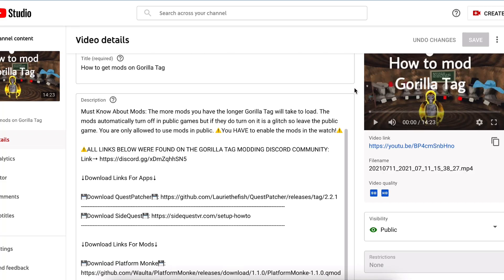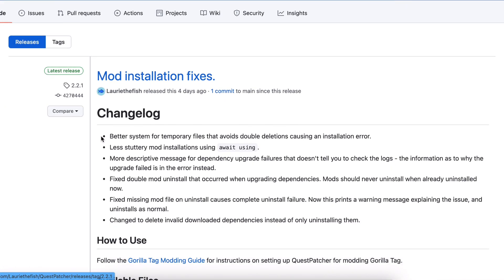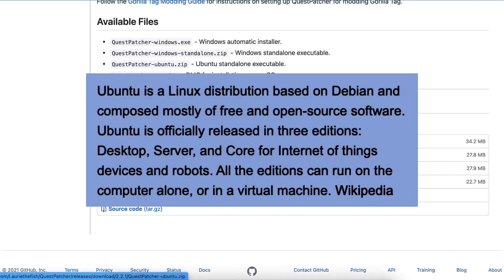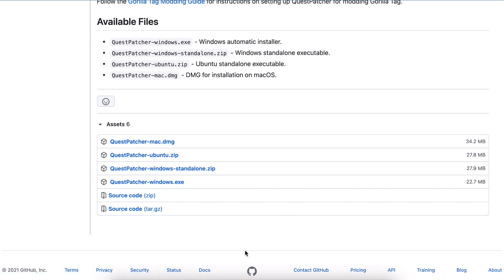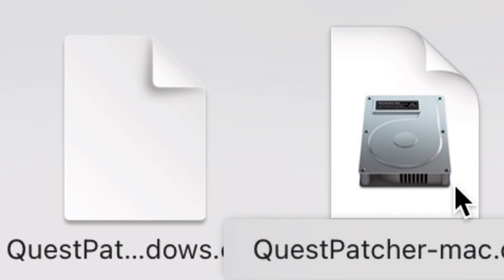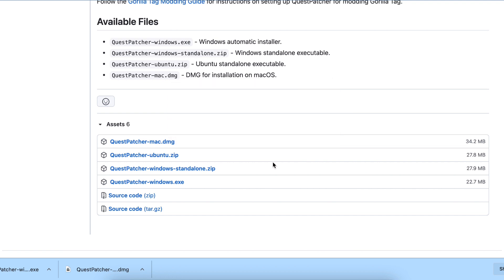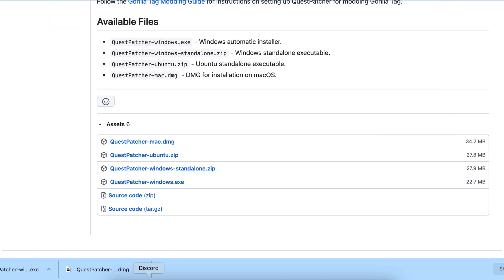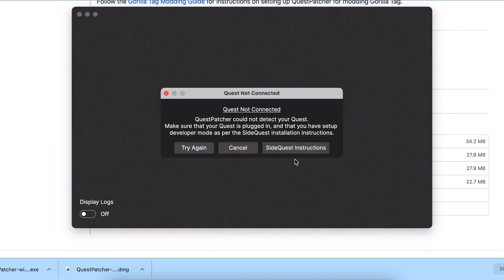How To Download Quest Patcher